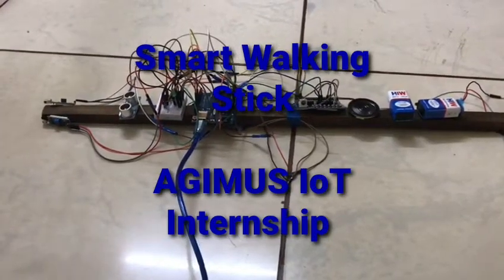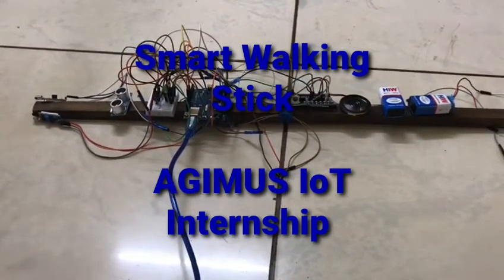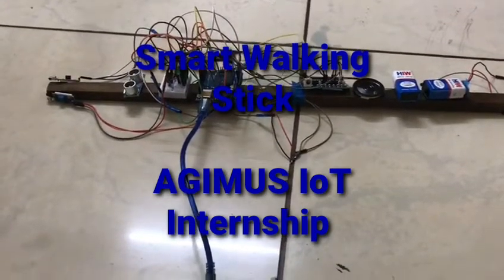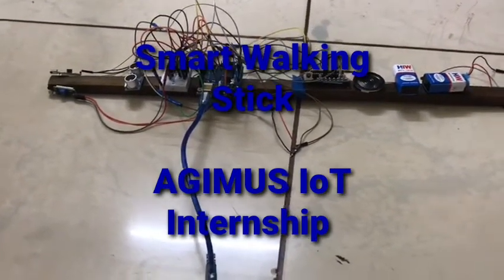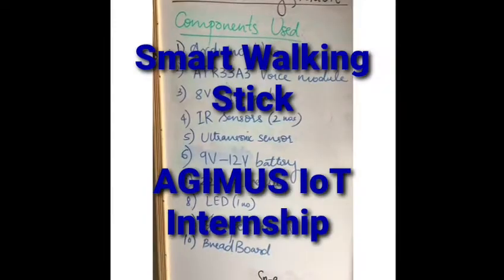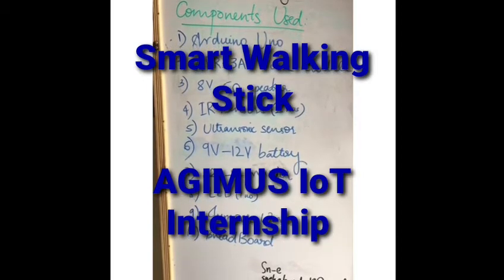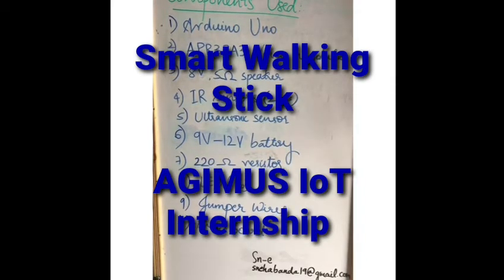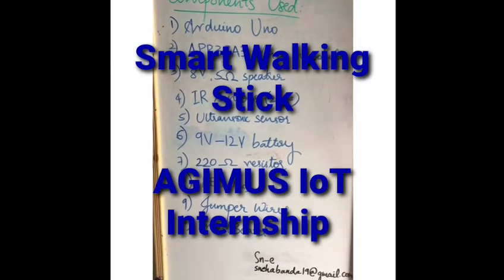SmartStick Smart Walking Stick by Agimus Intern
Internship Opportunity on Internet of Things (IoT)

Projects By our Interns:

1. Covid-19 Patients Tracking Device
2. Animal Tracking System Using IoT
3. Smart Farming Using LoRa ( implemented in more than 50+ Farming Lands)
4. Covid-19 Screening Robots
5. Tracking of Covid-19 Quarantined
6. Low Cost FPGA and Embedded Kits
7. Design Low Cost IoT Kits
8  Social Distancing Devise Using IoT Application and AI Application
9. Traffic light Control Automation of Street Lights
10. Tilt Detection
11. Smart Walking Stick..

Key Highlights of Program:

1. Live Instructor Led Online hands-on on Software
2. Hand Holding on ThinkerCAD Software with Virtual Hardware and Sensors
3. Real Time Projects demonstration
4. Delivery by IoT Industry experts
5. Recognised Certificate as per University / College Requirement

1. UG / PG Students
2. Faculties
3. Industry professionals who is interested to gain the knowledge on IoT

Price: 2,299/-

Last Date for Registration 30th Nov 2020

Ask for Group Discounts:
Agimus Technologies Private Limited
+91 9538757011